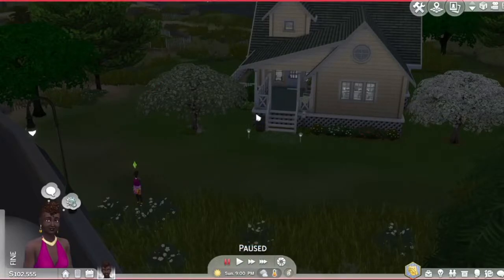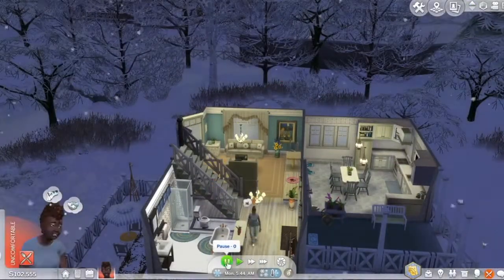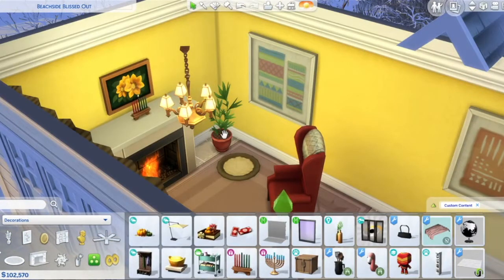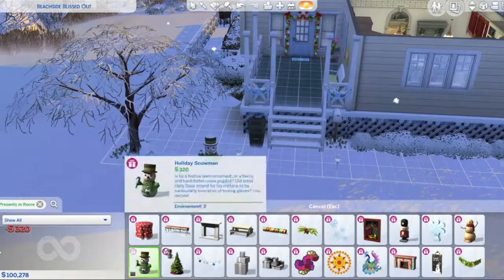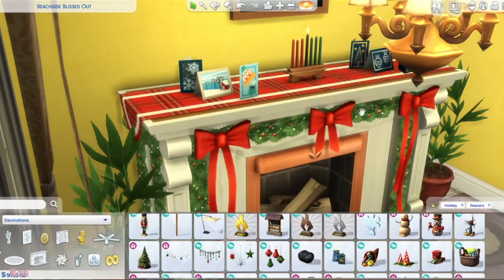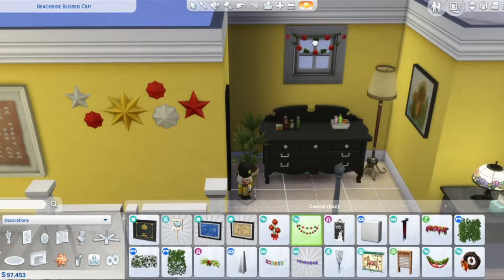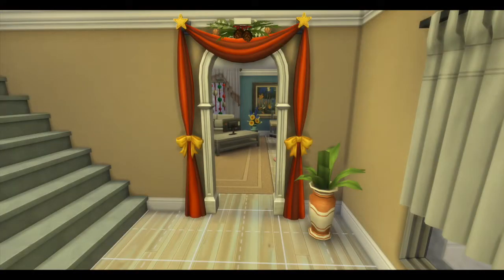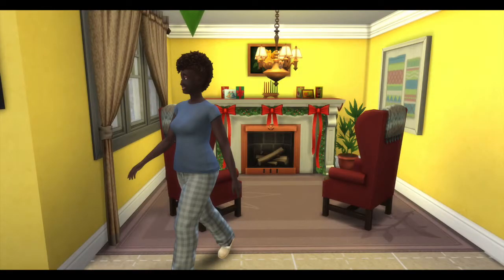W. Lotus: Beachside Winter Holiday Speed Renovation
Maya Jones has moved into a cottage in Brindleton Bay after living her whole life in the city. Let's decorate her home for the holidays!

Make sure to follow me and turn on notifications on Twitch so you know when I go live, and subscribe and turn on notifications here so you know when I upload a new video.

Origin ID: wthelotus